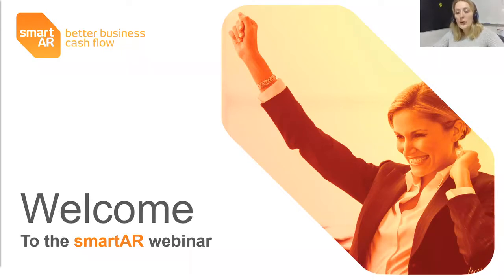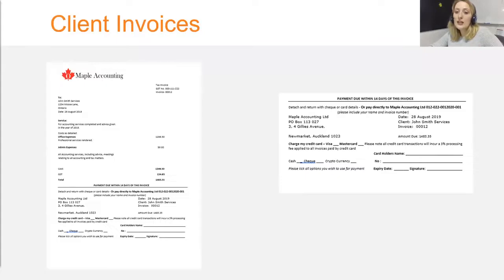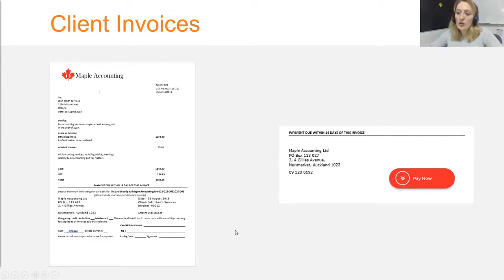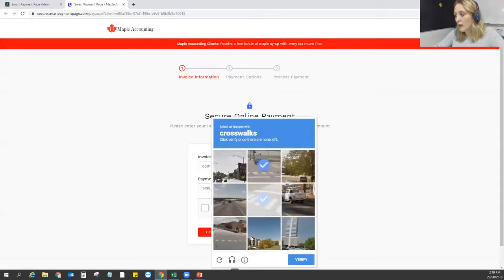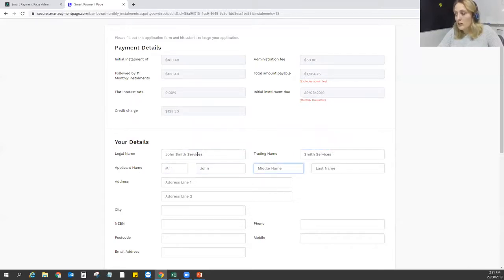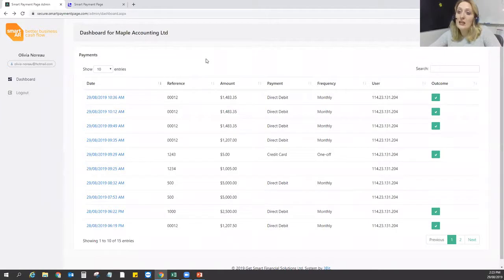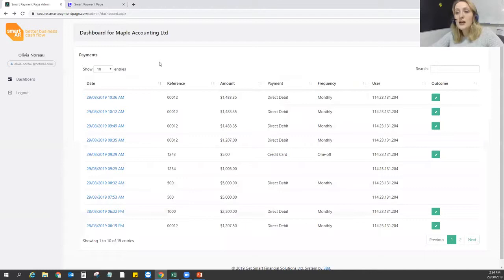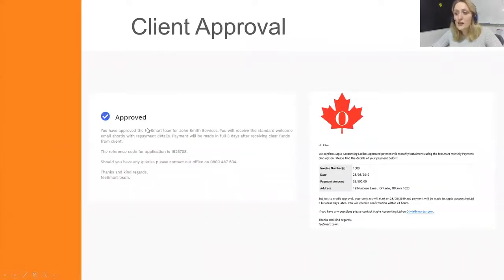smartAR - Payment Page Webinar Demo